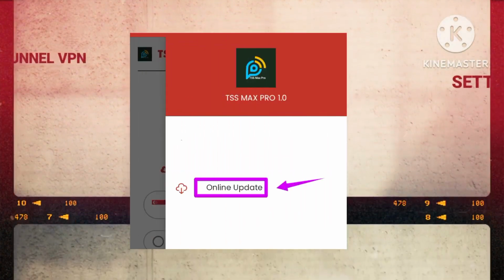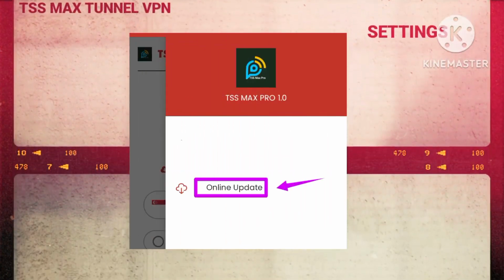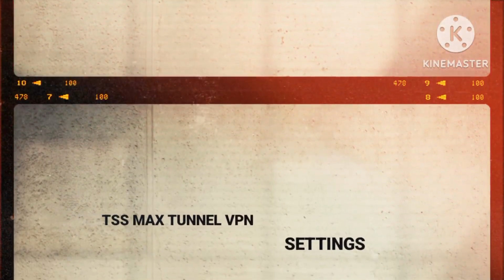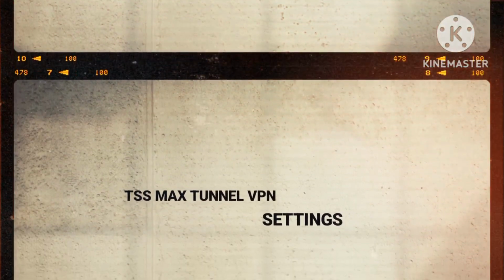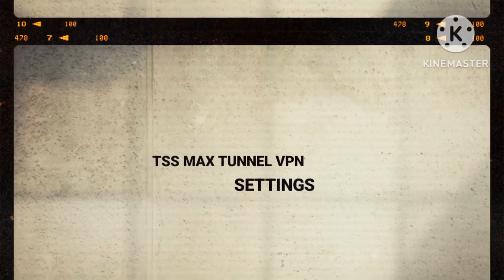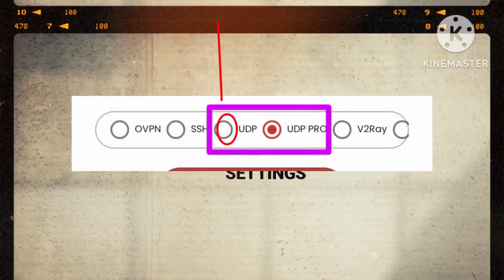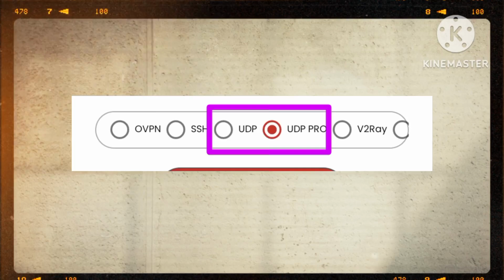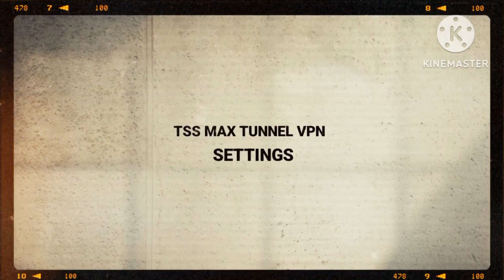Tss Max Pro Vpn Udp Settings: Speed Up Your Online Experience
Welcome back, esteemed viewers and tech enthusiasts! Today, we're excited to guide you through the process of optimizing your internet speed and efficiency with the TSS Max Pro VPN. Bid farewell to slow connections and step into a realm of lightning-fast connectivity with cutting-edge UDP settings. This tutorial is designed to elevate your browsing experience, ensuring smoother, faster, and more secure online interactions. Let’s explore how TSS Max Pro VPN can transform your digital world, providing you with seamless browsing and enhanced online security.